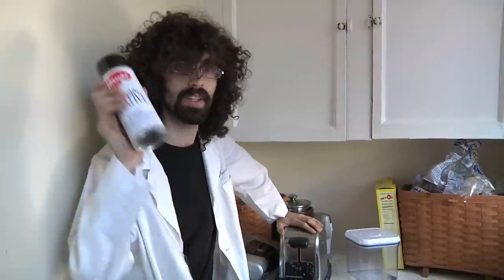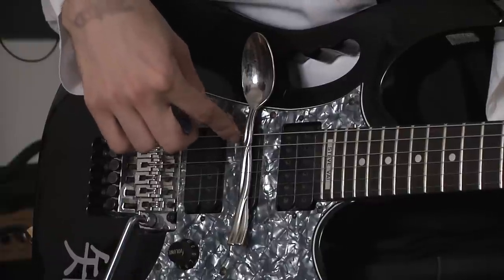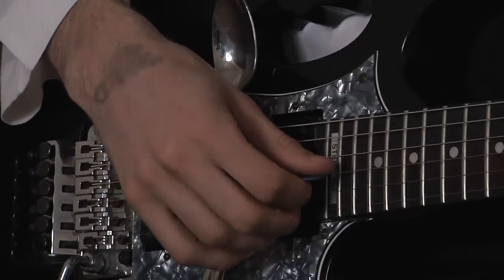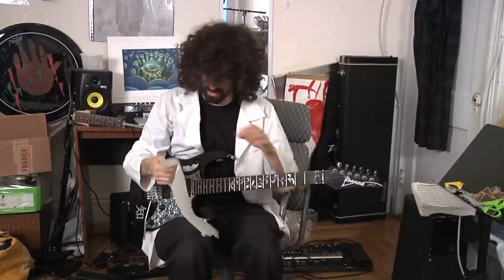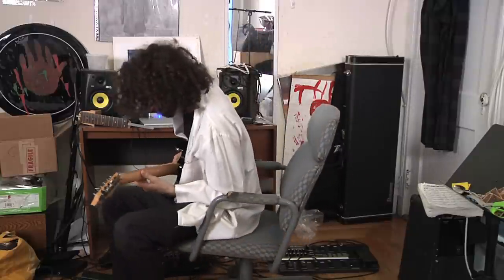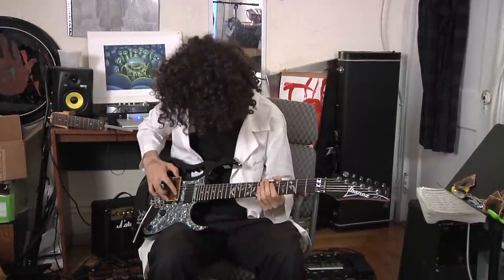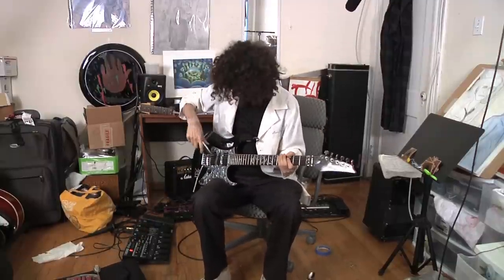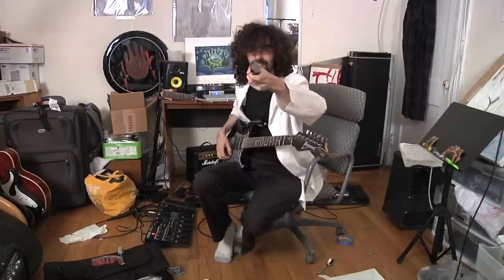Free Guitar Effects With Dr. Levin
Ben Levin talks about using household items as guitar effects.
Video by Rab Berry